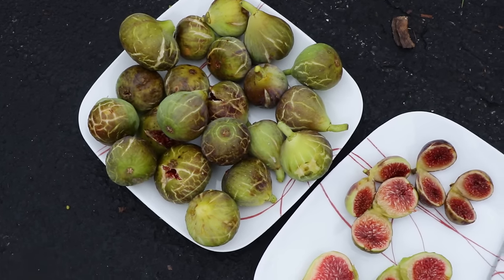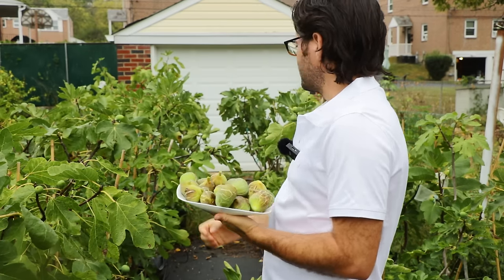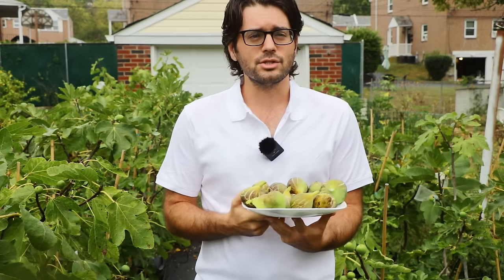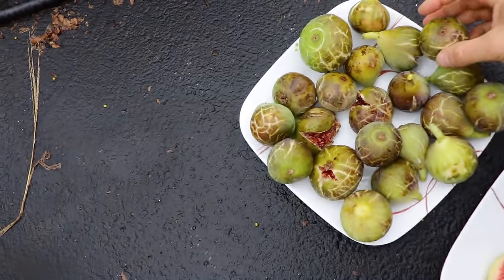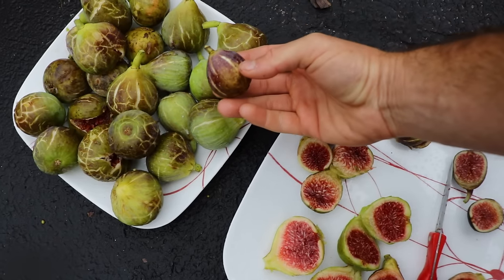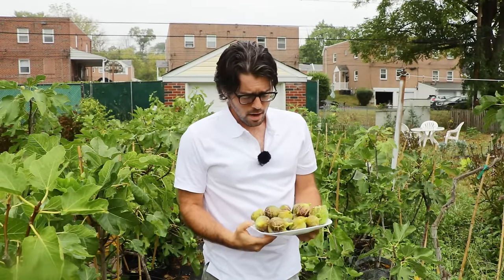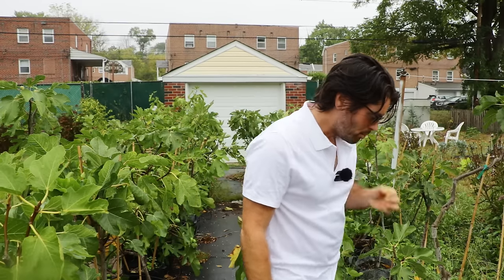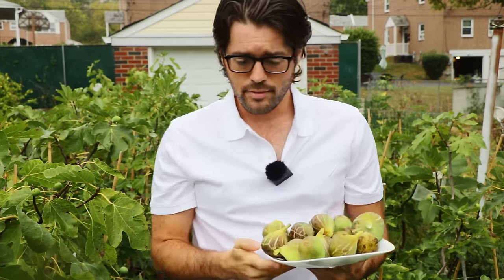The Hivernenca Fig: The Best Variety You Need to LEARN About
The Hivernenca fig, a unique and highly sought-after variety from Spain, stands out among the world's top-tier figs for its exceptional eating experience comparable to the Coll de Damas and Black Madeira. Commercially grown across Europe, this fig has gained many names over the years due to its popularity among collectors and hobbyists. However, despite the various synonyms—such as De Senyora Hivernenca and Montanha Verde—the Hivernenca fig remains one of the finest figs available. With a rich, jammy interior with intense berry notes and a subtle caramel sweetness, this fig rivals the renowned Black Madira in taste and texture. Its leathery, chewy skin adds another layer of enjoyment, making it a must-have for serious fig collectors.

Aside from its flavor, the Hivernenca fig also offers practical advantages, particularly its resilience to rain and ability to dry quickly on the tree. Although prone to cracking, especially in flatter-shaped figs, it shows impressive resistance to water damage and mold, making it suitable for regions with unpredictable weather. Ripening in the Philadelphia area in mid-September, the Hivernenca fig can be harvested slightly under-ripe without compromising its flavor.

Introduction (0:00):
Brief overview and introduction to the Hivernenca fig variety, emphasizing its significance.
Origin of the fig (1:05):
Hivernenca figs originate from Spain and are commercially grown across Europe.
Multiple fig names (2:54): Popular and commercial figs tend to have many names due to collectors and hobbyists.
Taste comparison (3:56):
Hivernenca fig is compared to other top-tier figs like Black Madira and the Coll de Damas, highlighting its intense berry and caramel flavors.
Skin and texture (5:02):
The fig’s leathery skin is pleasant and chewy, adding to its texture, similar to other famous figs.
Fig shape variability (6:25):
Hivernenca figs vary between flat and teardrop shapes, with flat ones more likely to split.
Cracking issue (7:04):
Fig skin cracks vertically and horizontally, which can cause water absorption and mold issues.
Color and interior (8:18):
Fig starts green or yellow, then transitions to brown, maroon, and purple with a dark red, jammy interior.
Leaf identification (9:00):
The fig's leaves commonly have three lobes, with no top lobes, making them easily identifiable.
Ripening time (10:25):
Hivernenca figs ripen around mid-September in the Philadelphia area, alongside other late-season varieties.
Short hang time (11:36):
The figs have a short hang time and can be harvested before rain or picked slightly under-ripe with good flavor.
Taste and resinous flavor (13:27):
Under-ripe Hivernenca figs have a slight resinous flavor but are still pleasant and acidic.
Similarities to other varieties (14:09):
Hivernenca figs share visual similarities with other types but differ in flavor and acidity.
Rain resistance (15:14):
Despite rain, Hivernenca figs show great resistance to splitting and damage, even with organza bags.